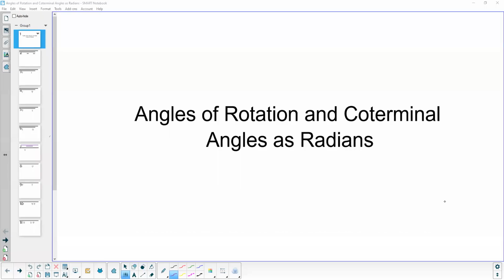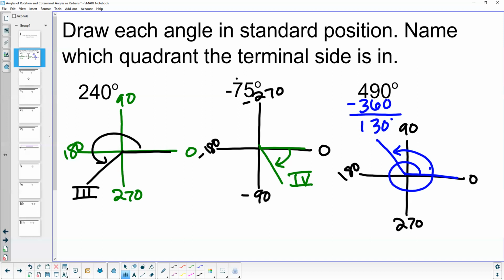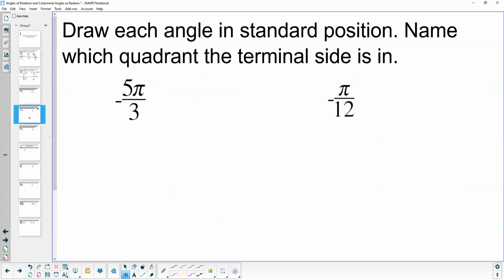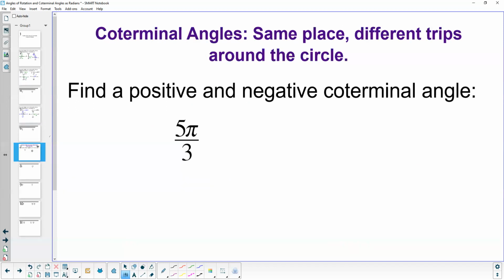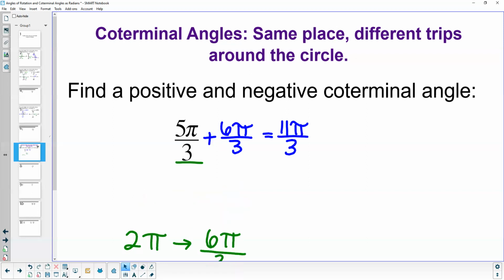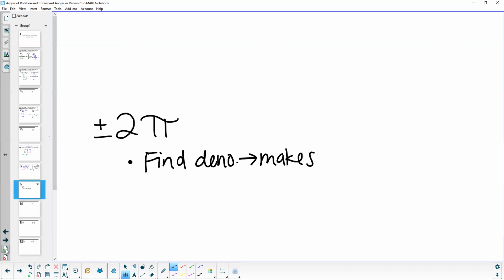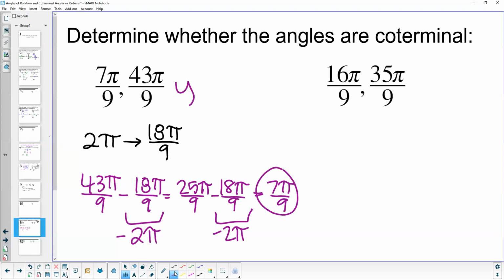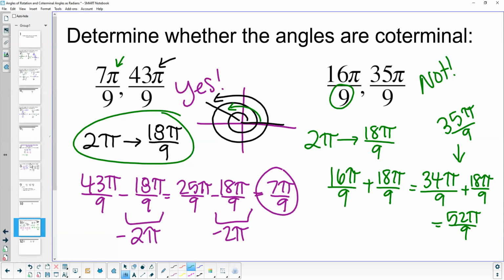Angles of Rotation and Coterminal Angles as Radians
This video discusses how to draw angles of rotation when given a radian and how to find coterminal angles of radians.